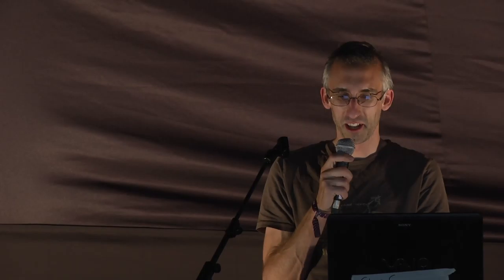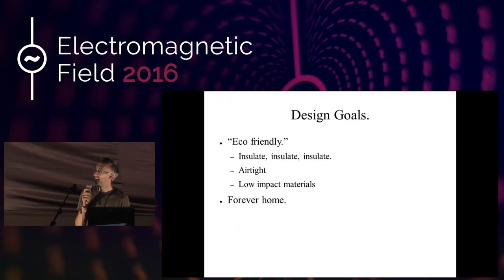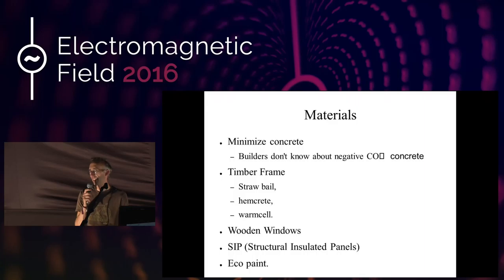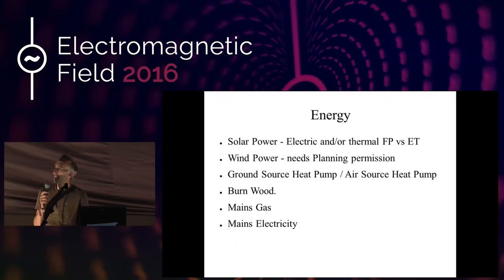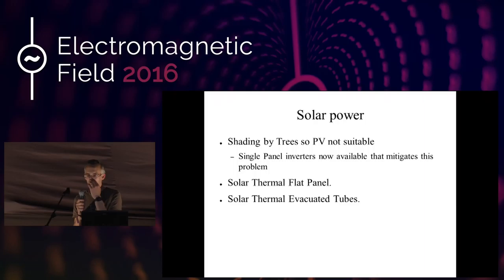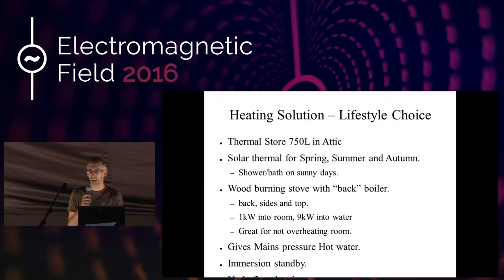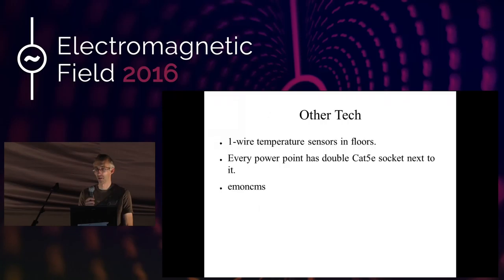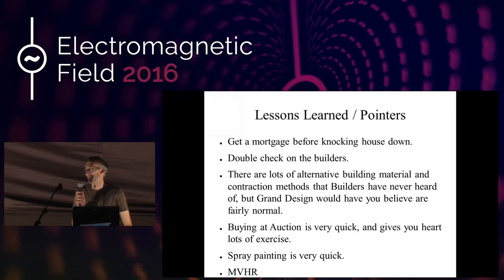John McEntee: My self built eco house.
A quick overview of the house I self built with help from builders. An overview of the decisions and technology I used and the reason for them.

John McEntee